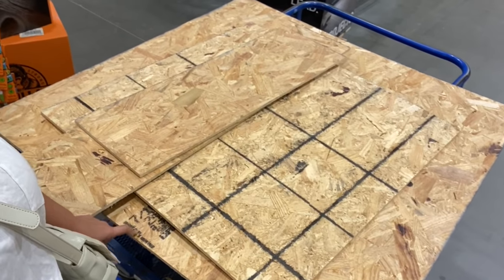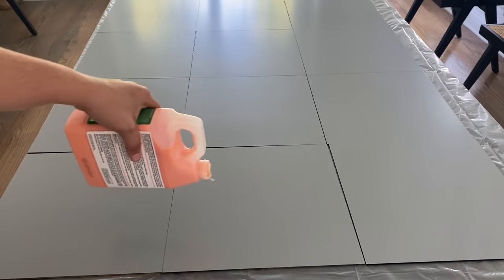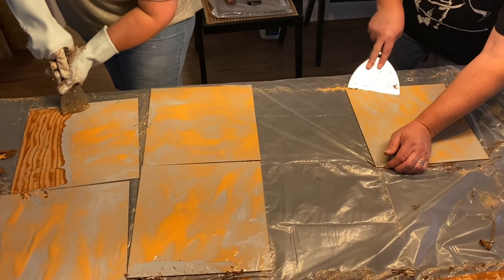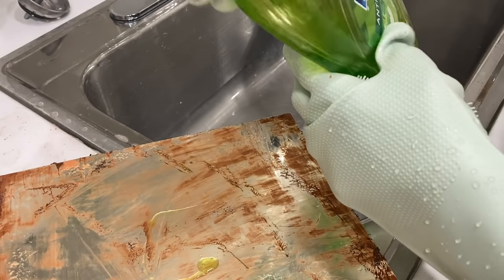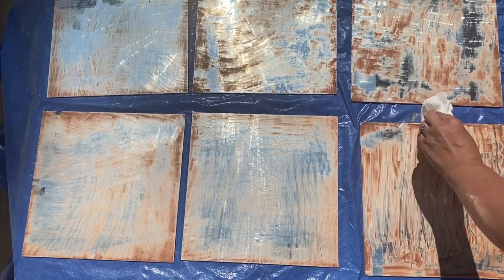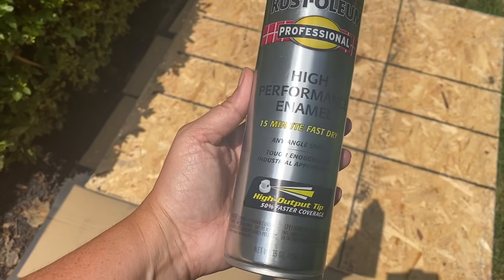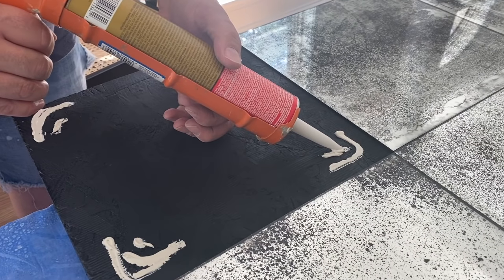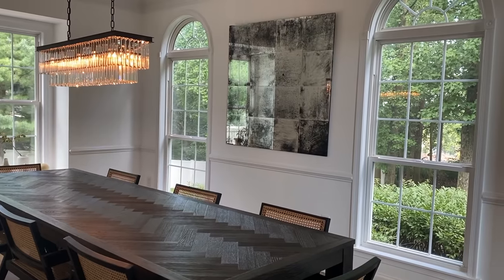Restoration Hardware DIY ANTIQUE MIRROR / How-to steps for under $50!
Hello lovelies!
Welcome back to the channel. This week I put together another DIY project inspired once again by Restoration Hardware. I really fell in love with a particular image in the catalog that featured an antique style mirror. I set myself up to run to my local Loews/Home Depot to purchase the supplies to make a similar video. The materials all were under $50 total. Guys, this project was easy and saved me thousands on what the real one would have cost! I hope you found a little inspiration in this video and set out to make your very own mirror. Remember, you can go as light or as heavy and use any color to make your own mirror.

What I'm wearing: Eyelet blouse from H&M (current collection)

SUPPLIES NEEDED:
4X4 PLYWOOD ( or any sturdy wood board)
CitriStrip (1 entire bottle for this project)
Rubber gloves
Plastic and/or metal scrapers
Caulk adhesive w/caulk gun or any industrial glue for mounting the tiles
2 cans of whatever color spray paint you like (I used matte black)
2 cans of whatever color paint for the wood board (you can roll paint too)
1 5 foot metal wire for hanging
2 eyelet screws to secure the wire
2 metal crimps to fasten the wire and secure it
Crimping tool to squeeze the crimps
1/2 cup of bleach
1/2 cup of water
water bottle
any sponges/napkins to create patterns (optional)

I recommend spraying from very high if you want a more subtle look.